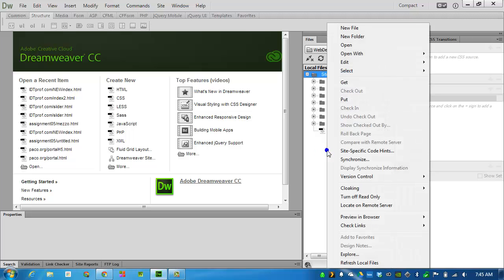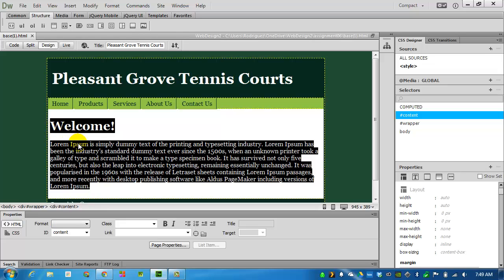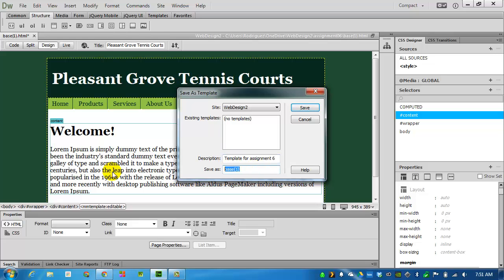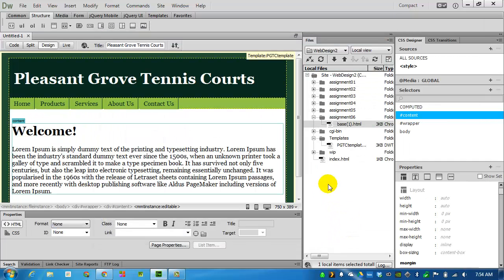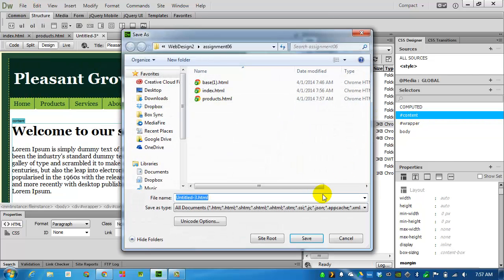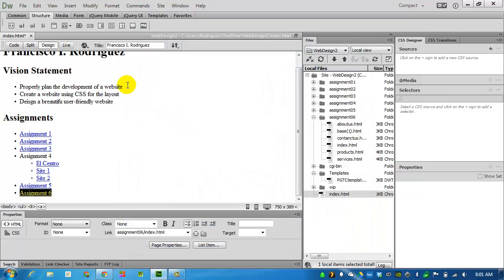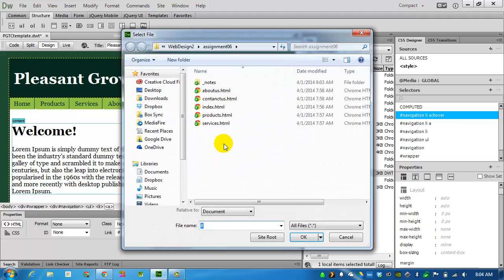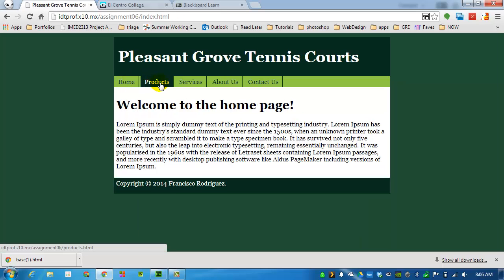Create templates in Dreamweaver CC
How to create a template file and use it to create a working web site from a single page.